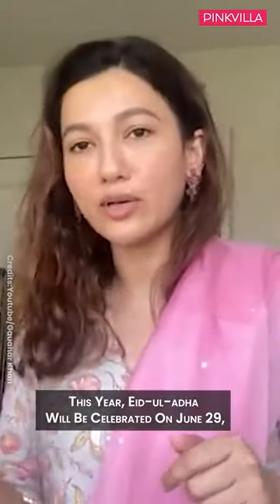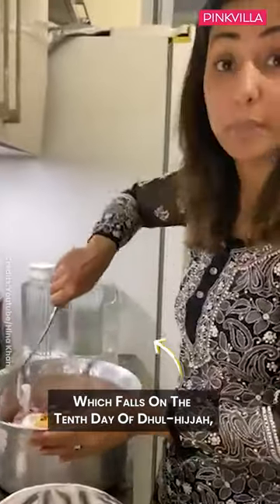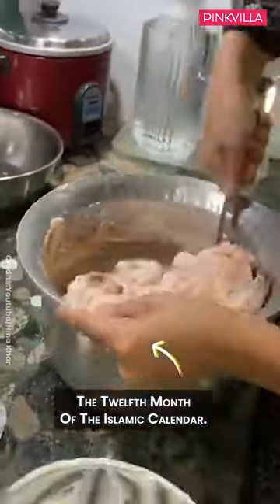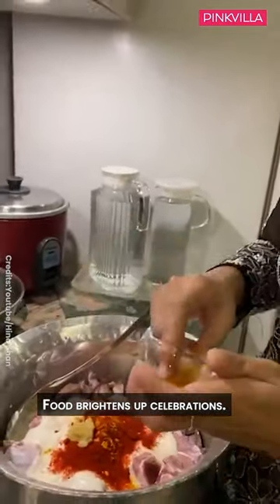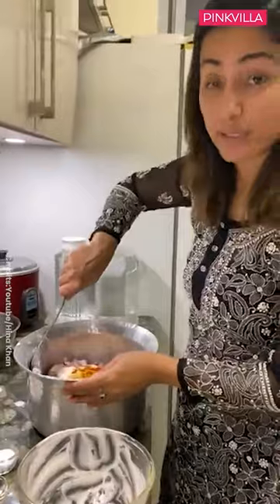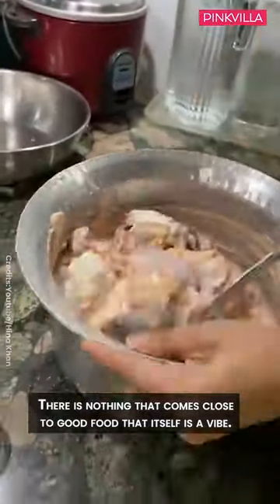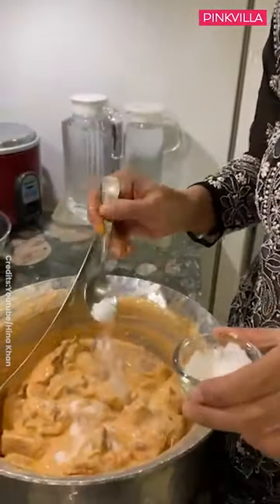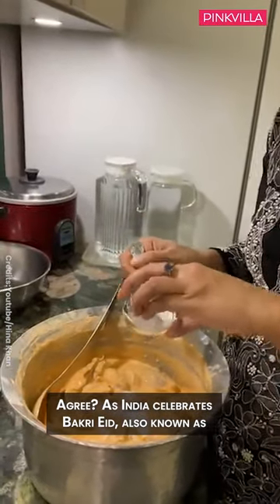When TV Actresses showed us their recipes for Mutton Curries on the occasion of bakrieidspecial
The views and opinions expressed in this interview are those of the interviewee and do not reflect the views of Pinkvilla Media Pvt Ltd

Hindi Rush

For the latest Hindi Bollywood and TV updates, you can check out our Hindi handle